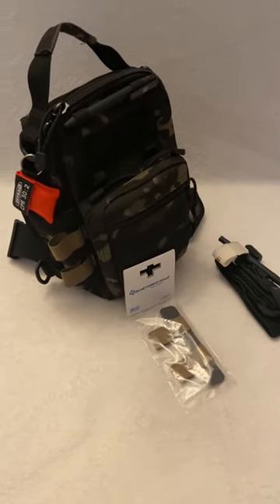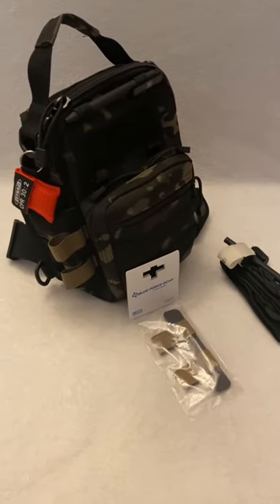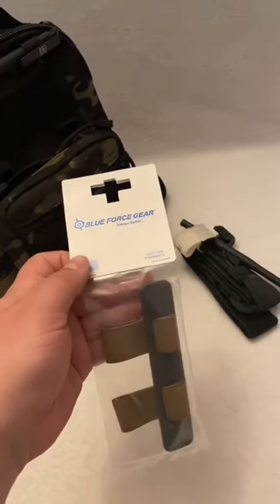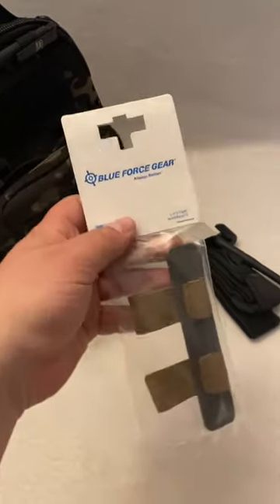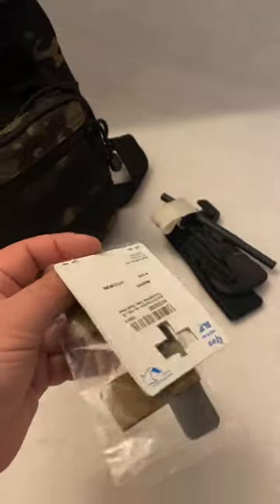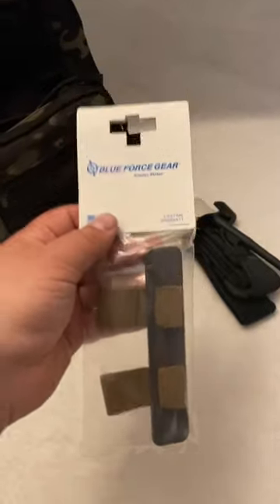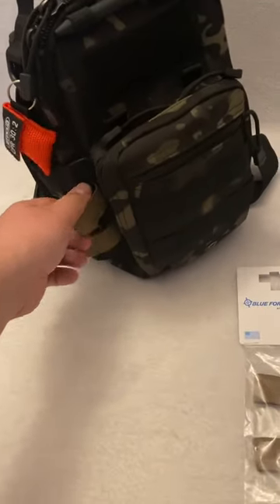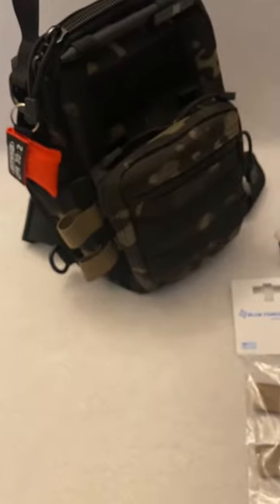Blue Force Gear tourniquet now